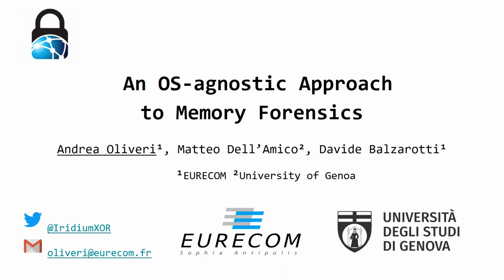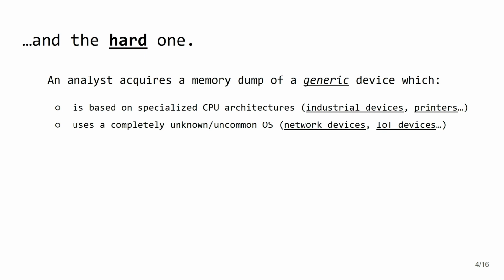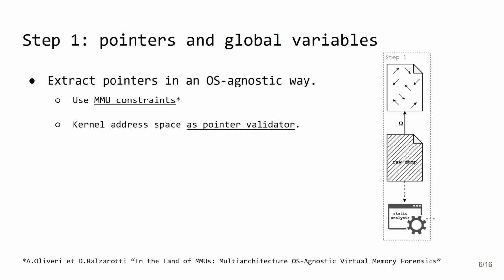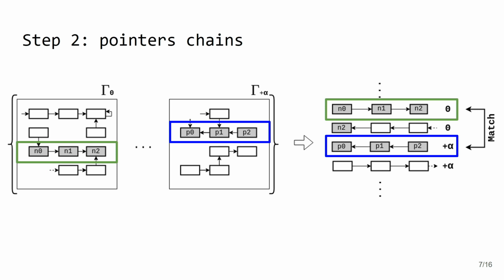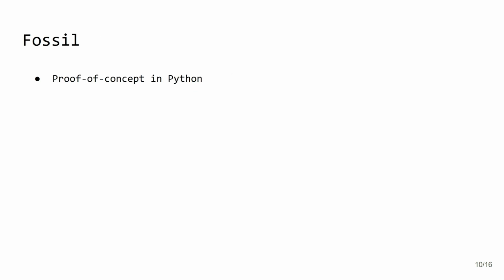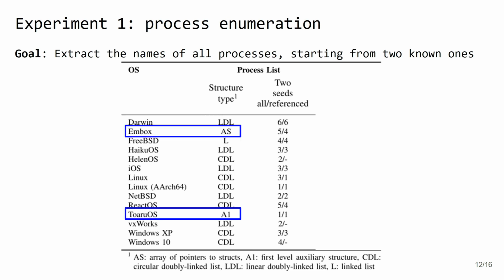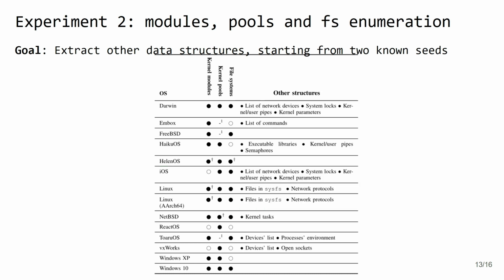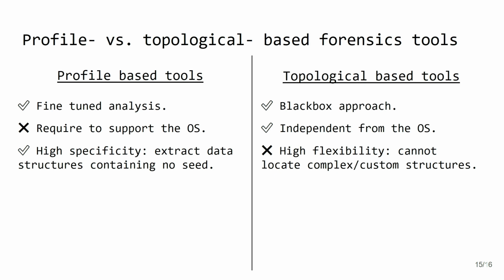NDSS 2023 - An OS-agnostic Approach to Memory Forensics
SESSION 6C-1 An OS-agnostic Approach to Memory Forensics

The analysis of memory dumps presents unique challenges, as operating systems use a variety of (often undocumented) ways to represent data in memory. To solve this problem, forensics tools maintain collections of models that precisely describe the kernel data structures used by a handful of operating systems. However, these models cannot be generalized and developing new models may require a very long and tedious reverse engineering effort for closed source systems. In the last years, the tremendous increase in the number of IoT devices, smart-home appliances and cloud-hosted VMs resulted in a growing number of OSs which are not supported by current forensics tools. The way we have been doing memory forensics until today, based on handwritten models and rules, cannot simply keep pace with this variety of systems.

To overcome this problem, in this paper we introduce the new concept of emph{OS-agnostic memory forensics}, which is based on techniques that can recover certain forensics information without emph{any} knowledge of the internals of the underlying OS. Our approach allows to automatically identify different types of data structures by using only their topological constraints and then supports two modes of investigation. In the first, it allows to traverse the recovered structures by starting from predetermined textit{seeds}, i.e., pieces of forensics-relevant information (such as a process name or an IP address) that an analyst knows emph{a priori} or that can be easily identified in the dump. Our experiments show that even a single seed can be sufficient to recover the entire list of processes and other important forensics data structures in dumps obtained from 14 different OSs, without any knowledge of the underlying kernels. In the second mode of operation, our system requires no seed but instead uses a set of heuristics to rank all memory data structures and present to the analysts only the most `promising' ones. Even in this case, our experiments show that an analyst can use our approach to easily identify forensics-relevant structured information in a truly OS-agnostic scenario.

AUTHORS
Andrea Oliveri (EURECOM), Matteo Dell'Amico (University of Genoa), Davide Balzarotti (EURECOM)